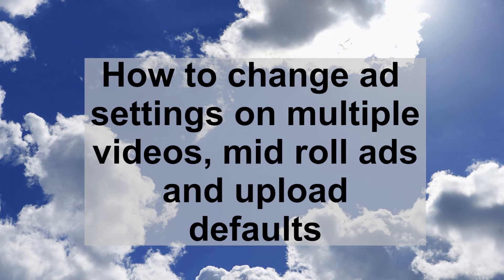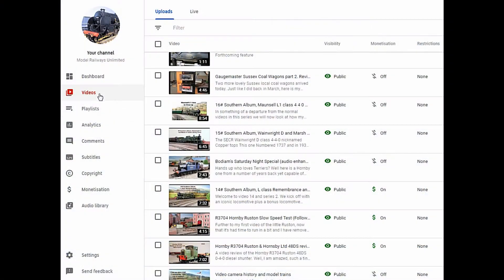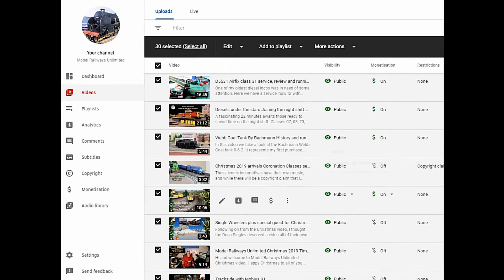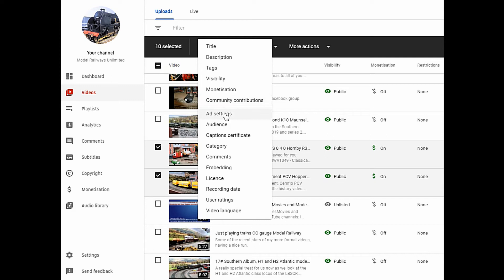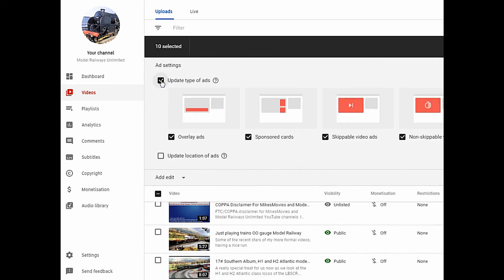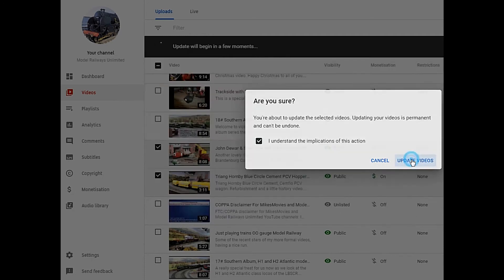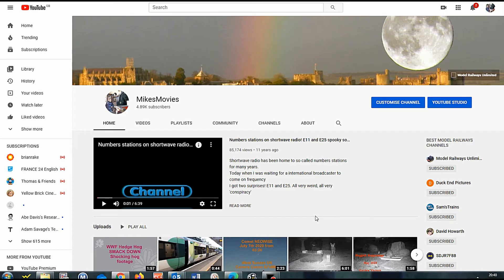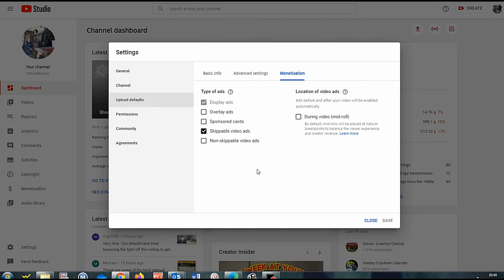Mid roll ads edit multiple videos YouTube help video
YouTube recently changed ad settings by default, here is how to take charge and set ads as you want them, not one video at a time but in bulk saving hours of work.